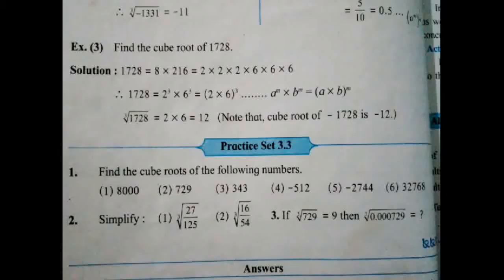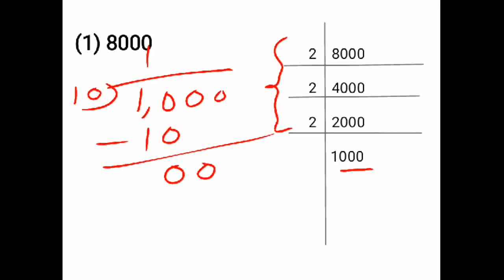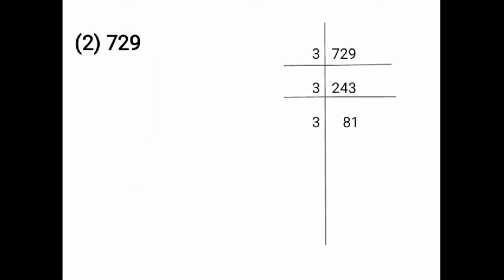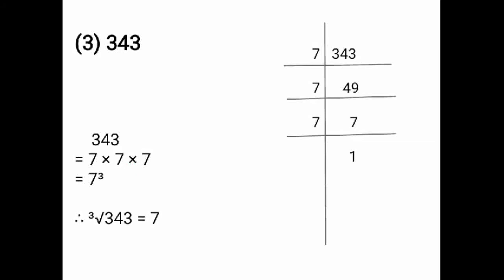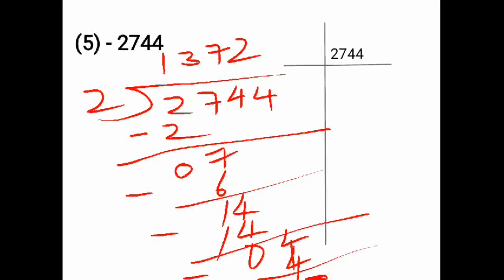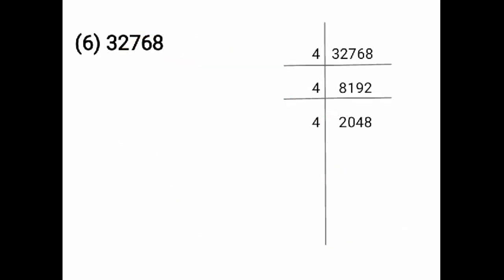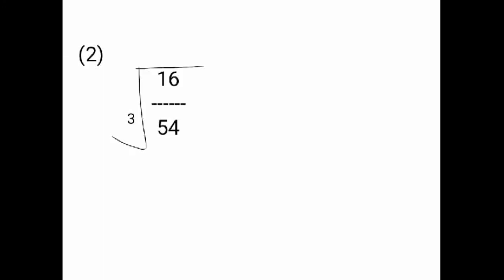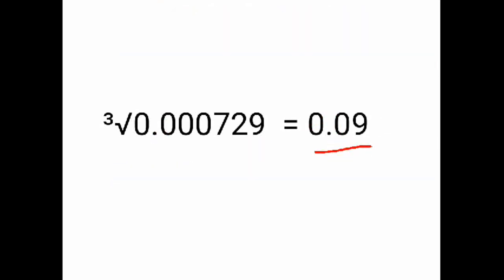Class 8 Maths | Practice set - 3.3 | Maharashtra board. Class8maths.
You have to understand this practice set by finding the cube roots. For eg: ³√8 = 2